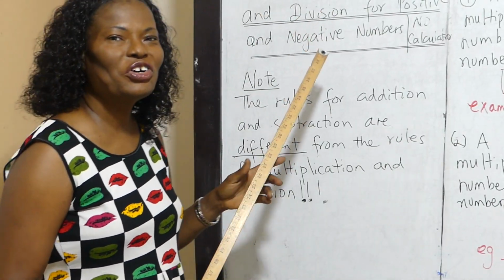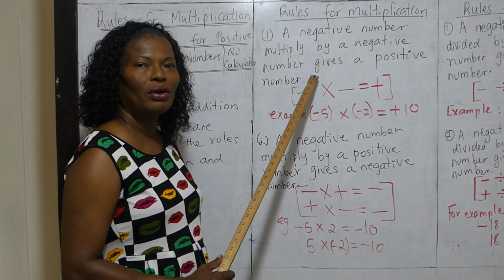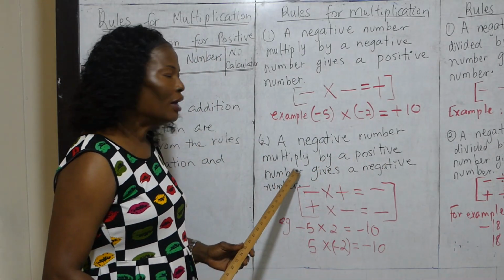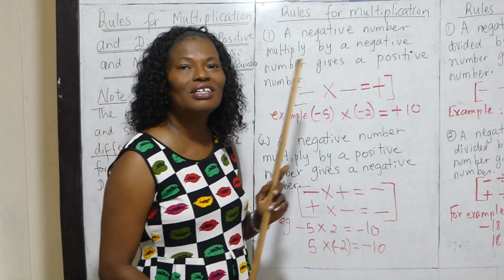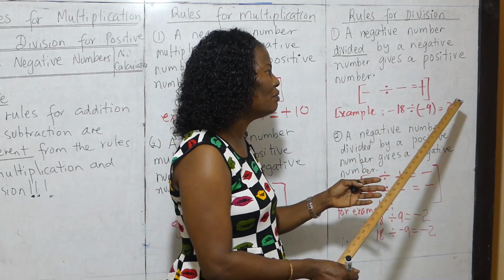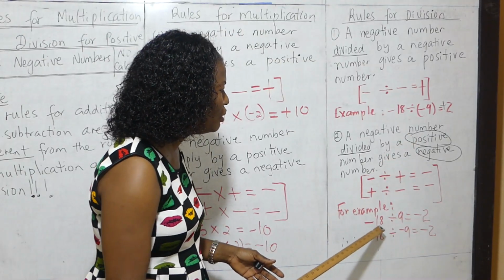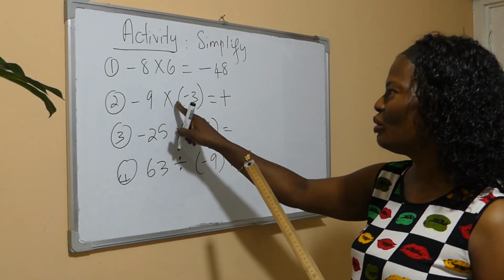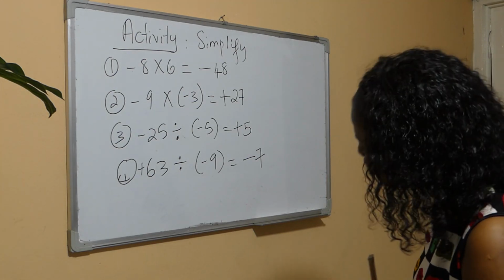Multiplying and Dividing Positive and Negative Numbers| No Calculator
CSEC Math Paper 1 requires computational skills where no calculators is allowed. Here are the rules for multiplying and dividing positive and negative numbers.